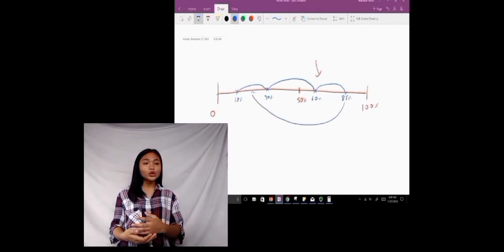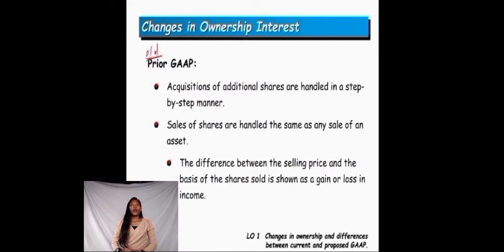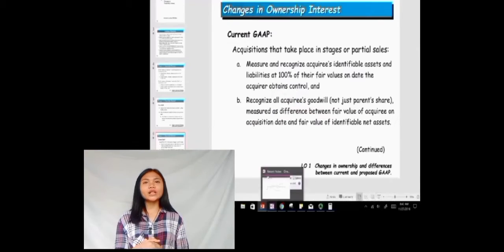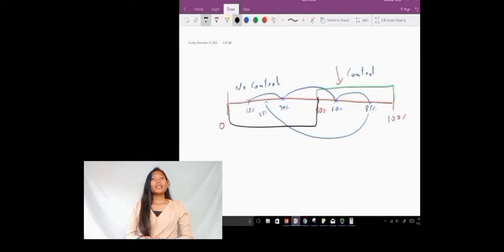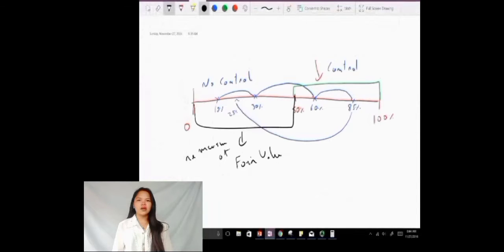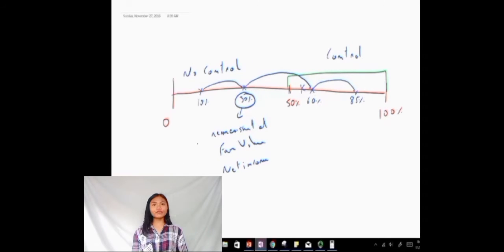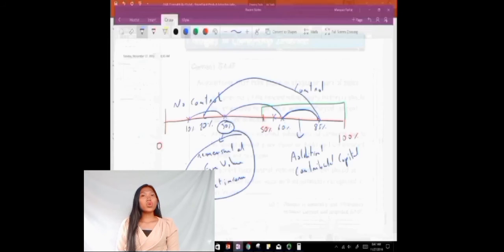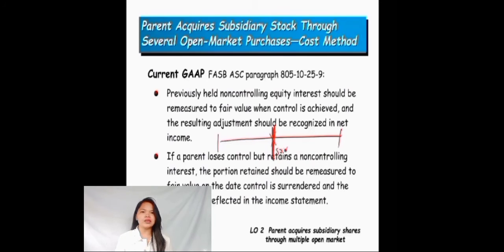Changes Ownership in Interest